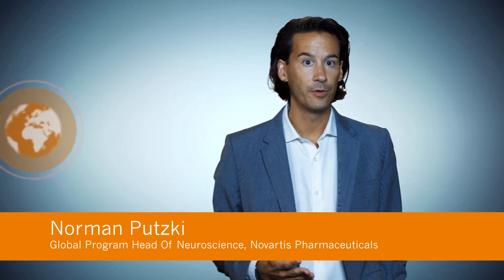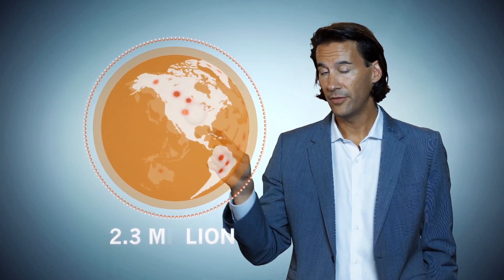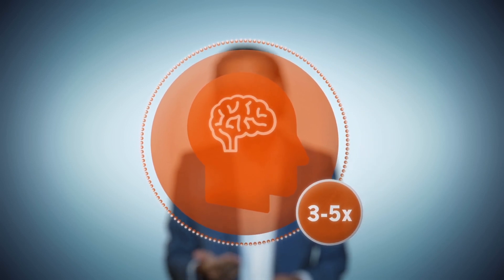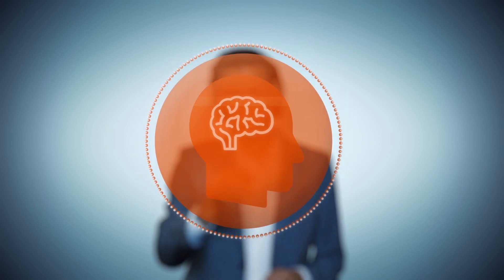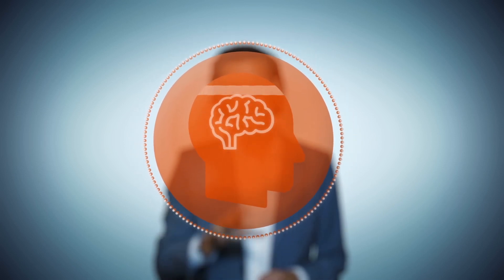Advances in Multiple Sclerosis (MS)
Norman Putzki, Global Program Head of Neuroscience, Novartis Pharmaceuticals, explains how we’re working to address unmet needs in MS management.